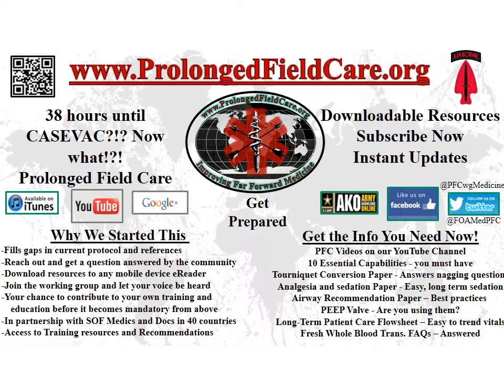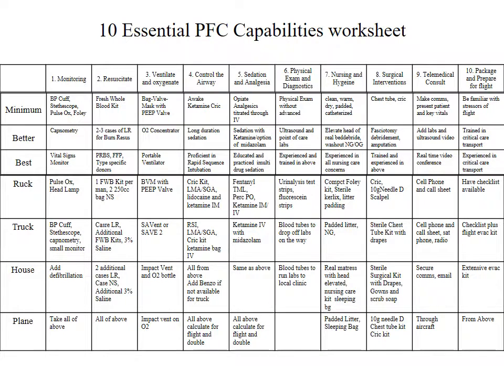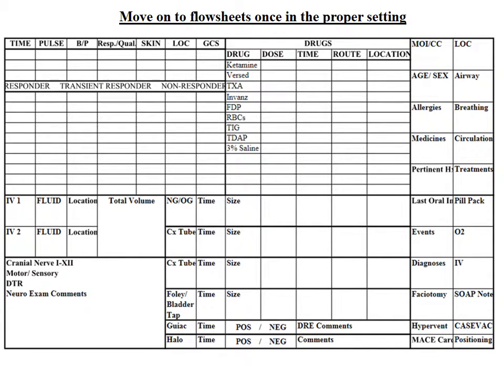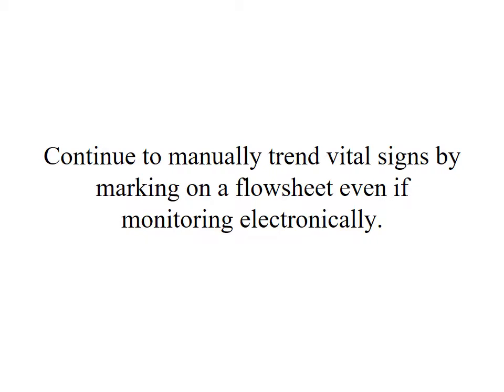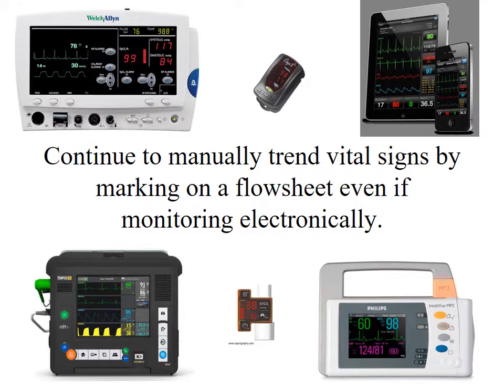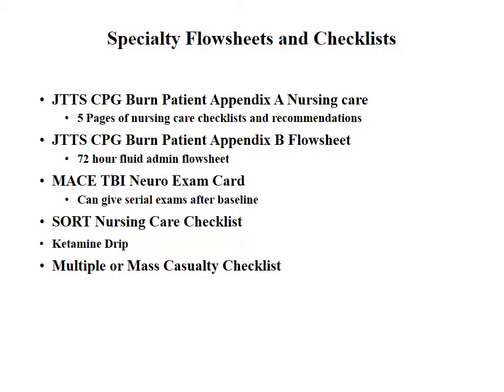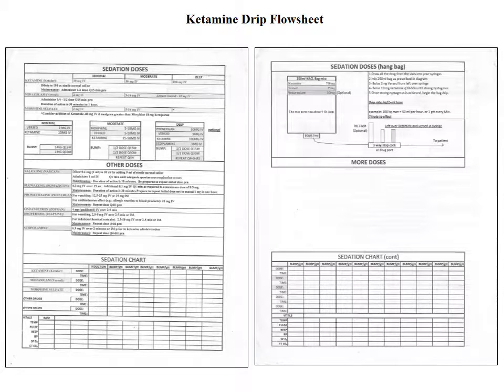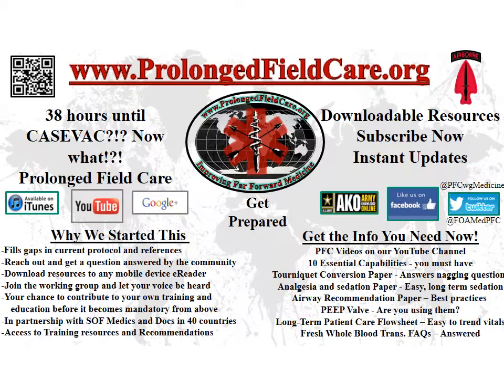Documentation in Prolonged Field Care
My first attempt at sharing lessons learned doing prolonged field care exercises.